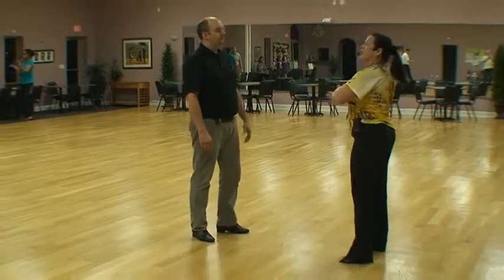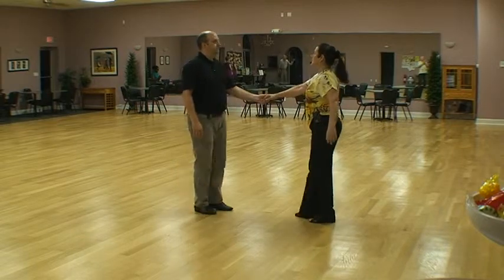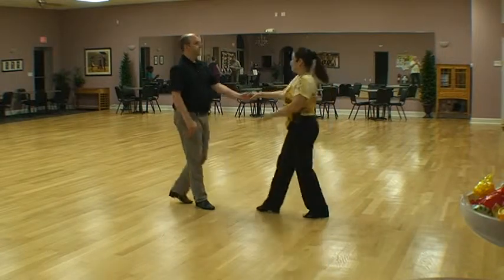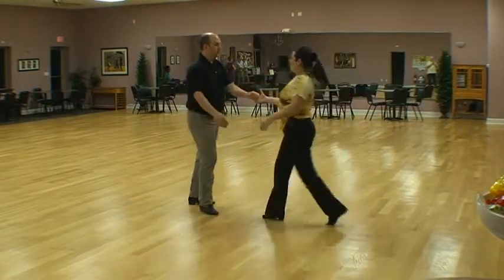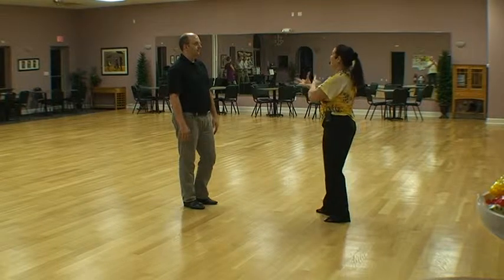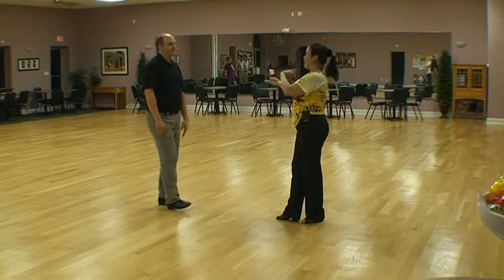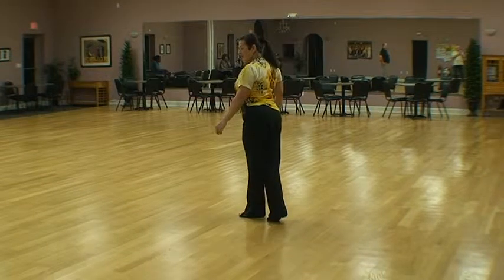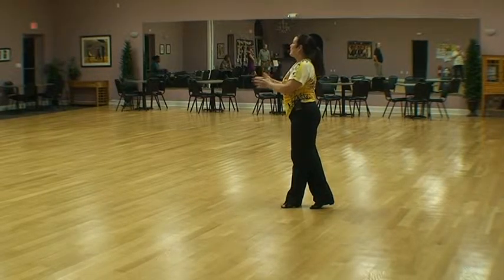VaDance WkShop 2012 06 West Coast Swing Grouping 1 M2U01979